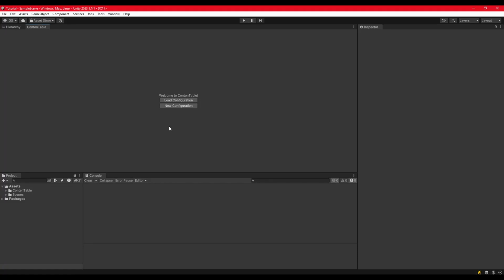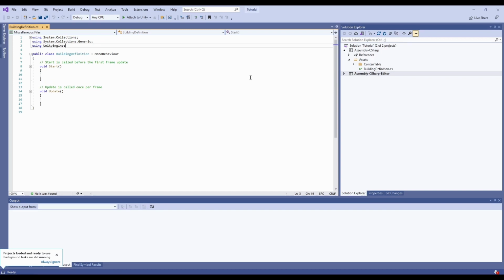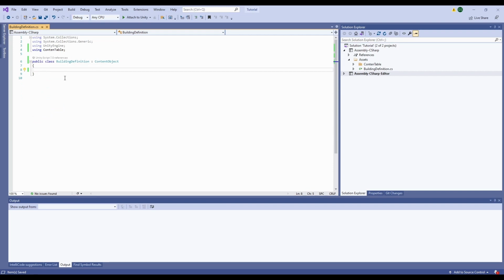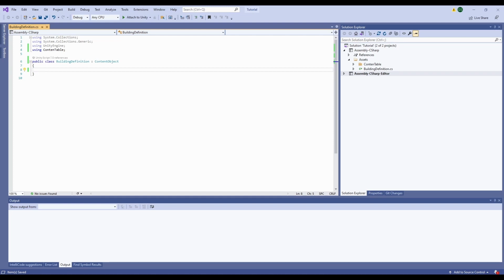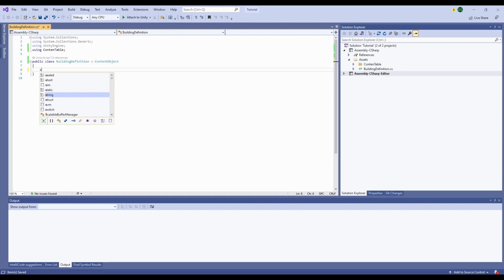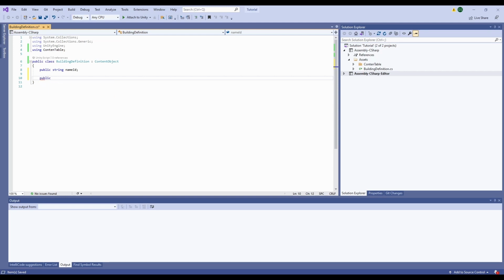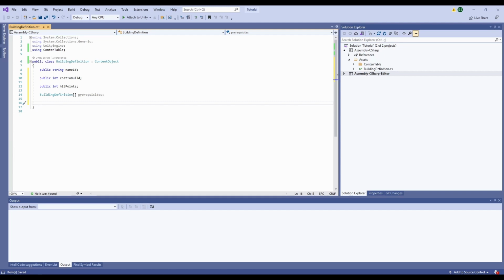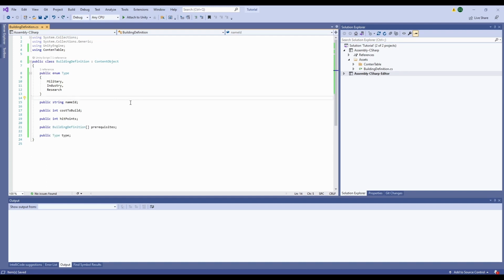How to Use ContenTable 2: Writing a Target Class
This video details how to write a ContenTable-compatible scriptable object.  In it, the view will learn about the ContentObject base type and which types can be serialized by ContenTable.

ContenTable is an addon for the Unity Editor that enables developers to generate scriptable objects from data stored in Excel spreadsheets.